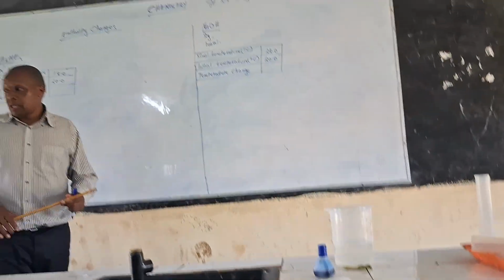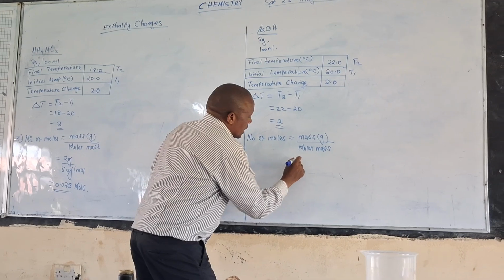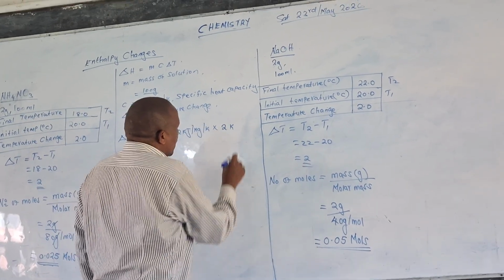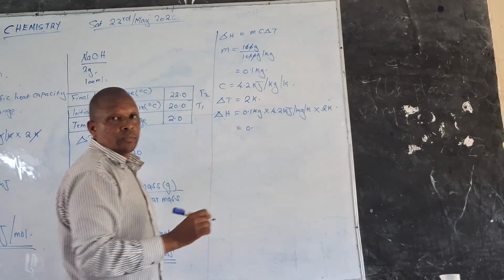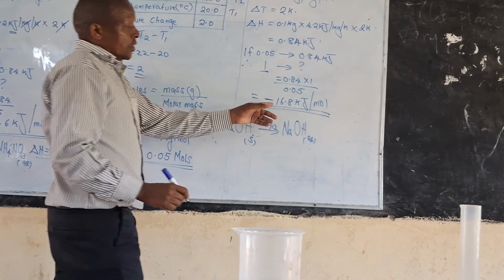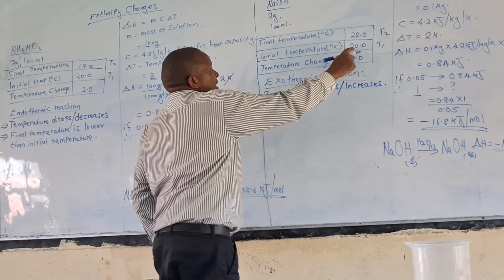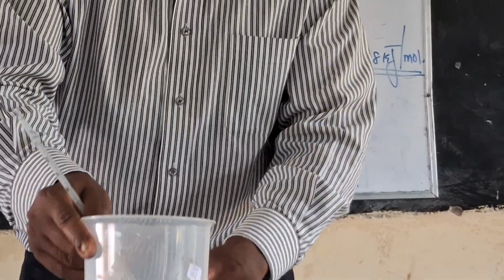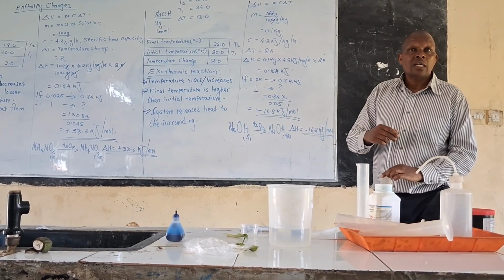ENERGY CHANGES CALCULATIONS